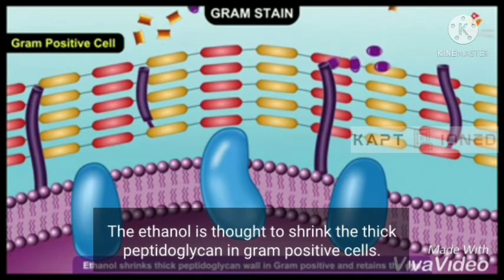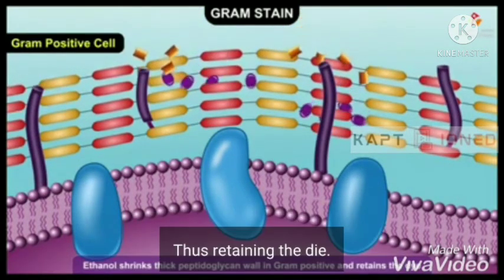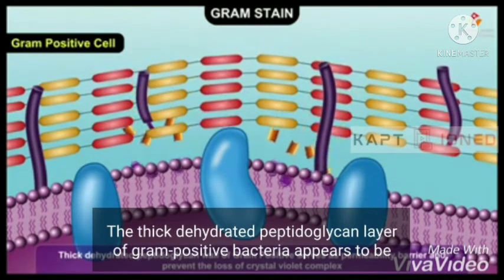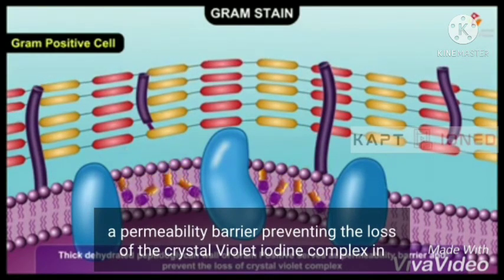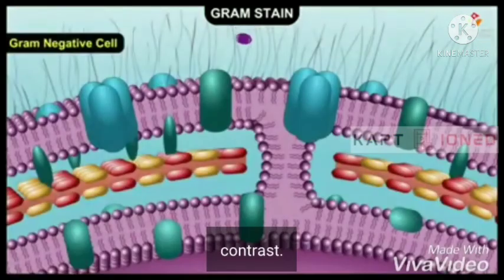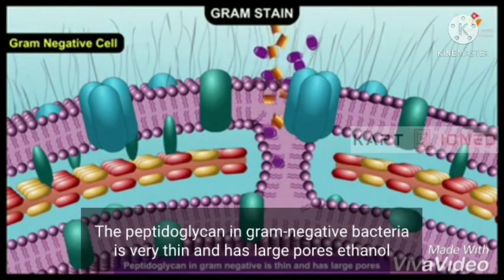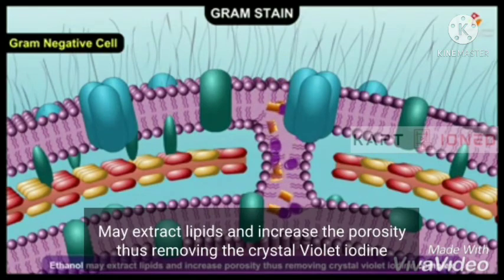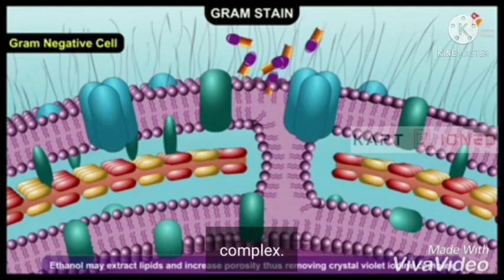GRAM STAINING TECHNIQUES